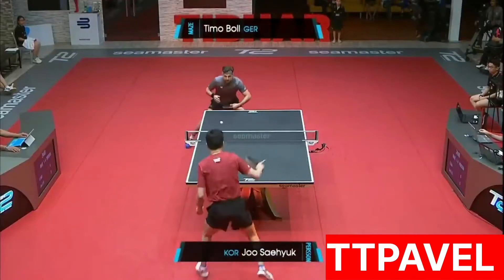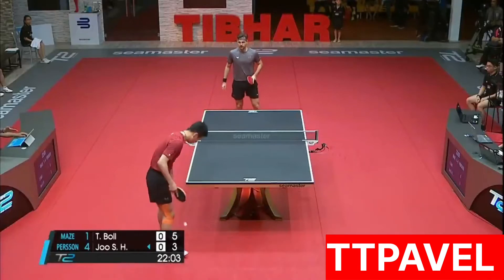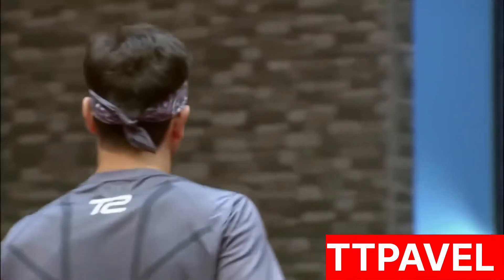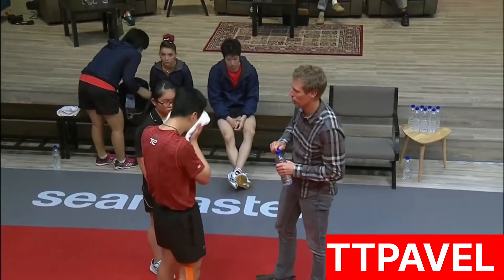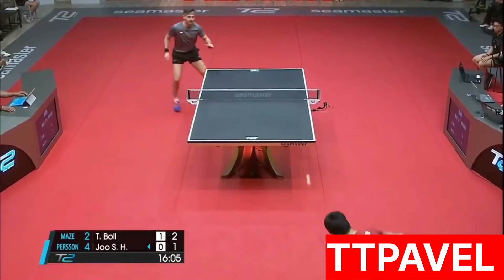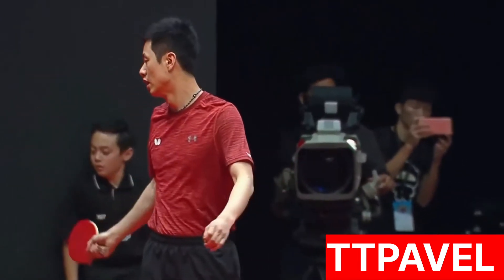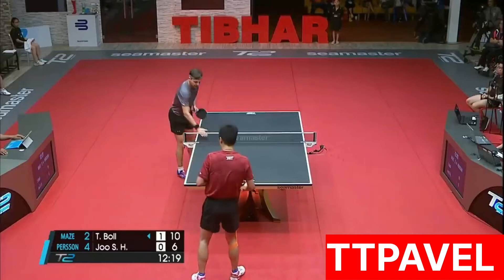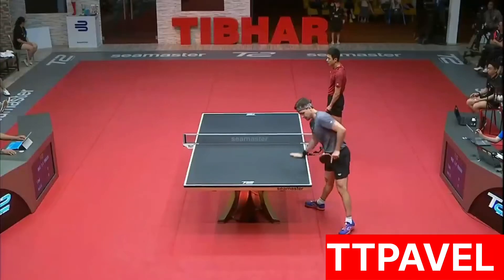TIMO BOLL vs JOO SE HYUK🏓🥇 2017 обзор матча. Table tennis shots defensive best in the best#shorts🏓🥇🏆